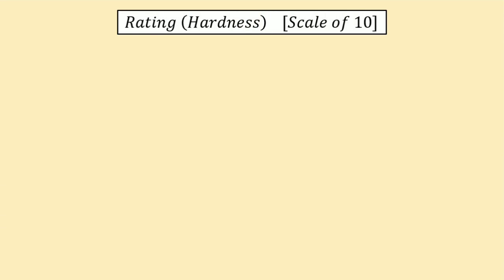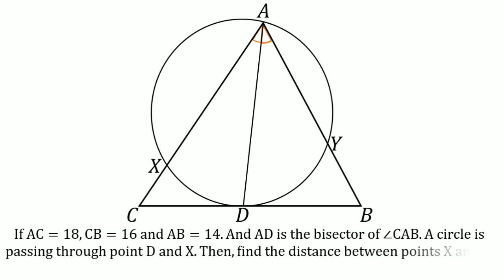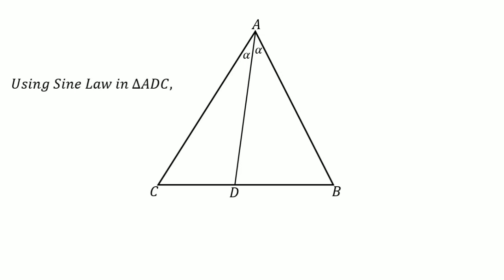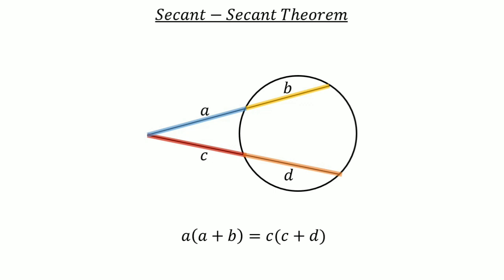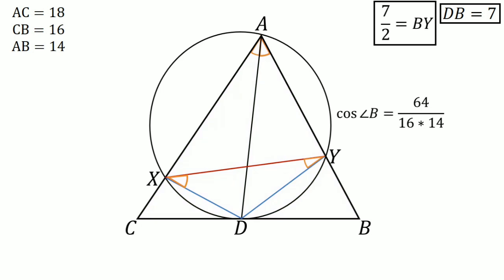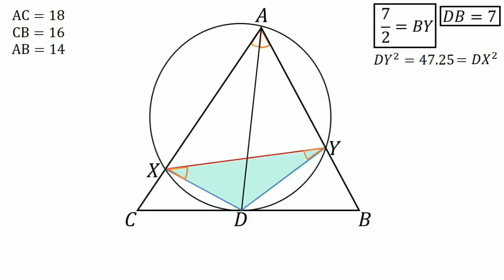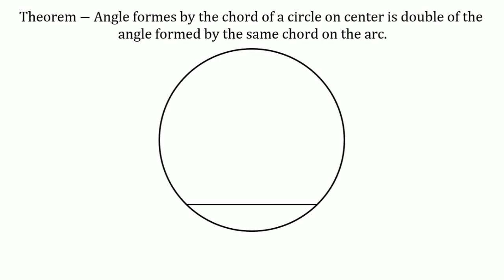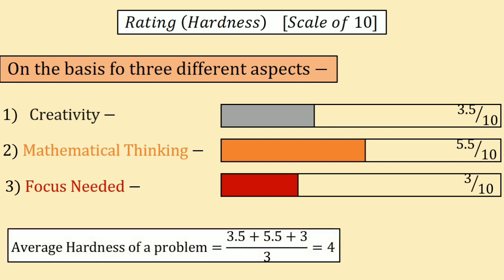New Feature+Radius Of The Circle ...